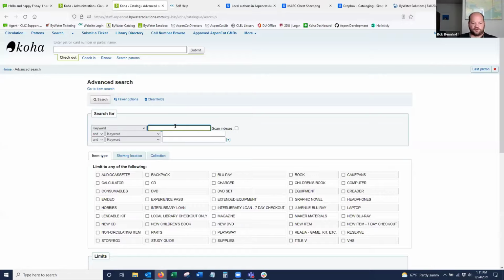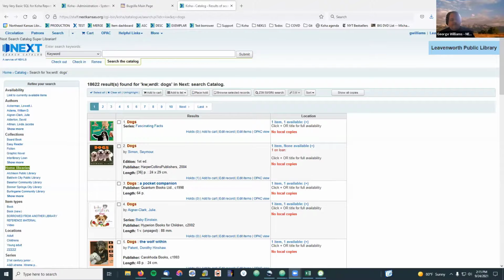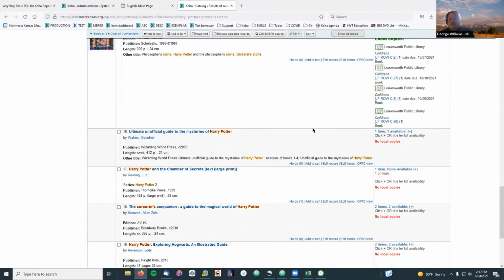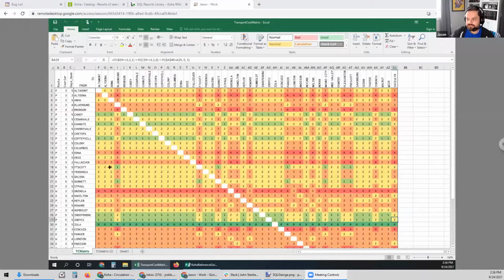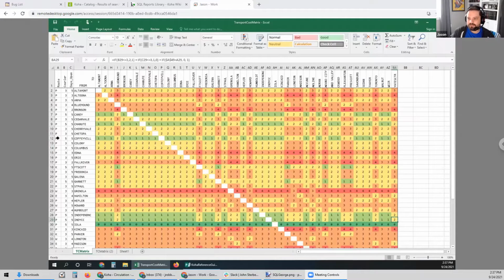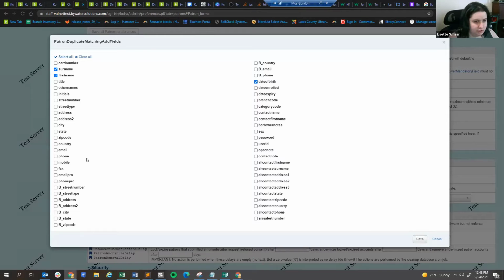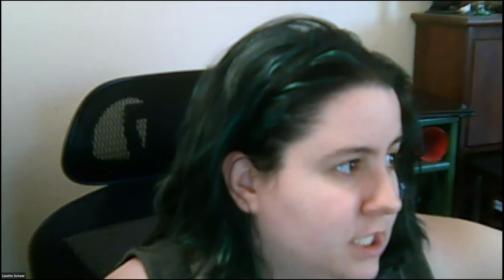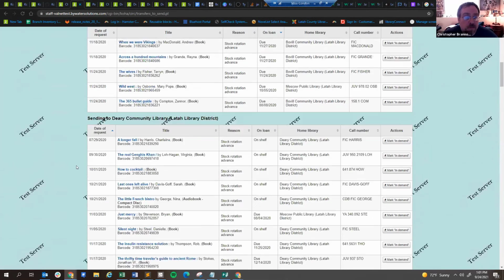Consortia Special Interest Group - 9/24/2021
Recorded during the Fresh Perspectives conference.

Chat logs:
06:23:01 Heather Hernandez (she/her): "Cataloging for consortiums?":)
06:23:30 Christopher Brannon: Consortiums for Cataloging
06:23:52 George Williams - NEKLS: I showed up at one meeting.
06:25:26 Michael Adamyk (CKLS): Heather’s ready for cataloging!
06:25:37 Heather Hernandez (she/her): Always ready for cataloging!!
06:27:57 Michael Adamyk (CKLS): I’d be interested in that too, Bob
06:31:37 Jason
06:34:54 Heather Hernandez (she/her): ….aaaand back to cataloging!:)
06:35:22 Jason
06:37:13 Christopher Brannon: OpacSeparateHoldings
06:38:38 Jason
06:42:30 Heather Hernandez (she/her): Catalogers should use their powers for good instead of evil!!
06:50:46 George Williams - NEKLS: 2015 conference page
06:54:51 George Williams - NEKLS
06:55:18 George Williams - NEKLS: Once again I have carpool duty so I'll log back in from home in about 30-40 minutes from home.
06:55:29 Michael Adamyk (CKLS): Bye George
07:13:05 Michael Adamyk (CKLS): I have to go, have a great weekend everyone!
07:19:15 Christopher Brannon: Thank you!  This was fun.  I definitely want to continue being part of this group.
07:19:53 Christopher Brannon